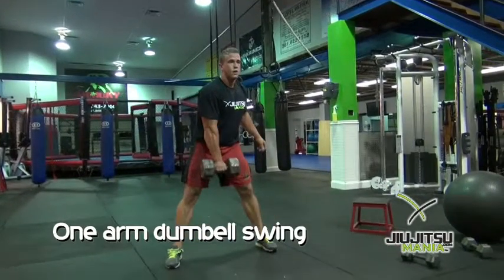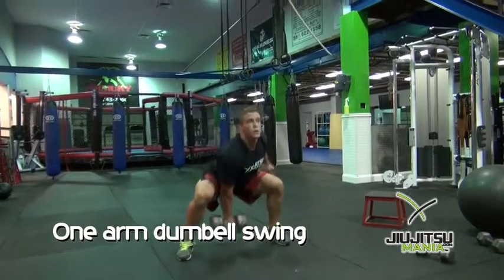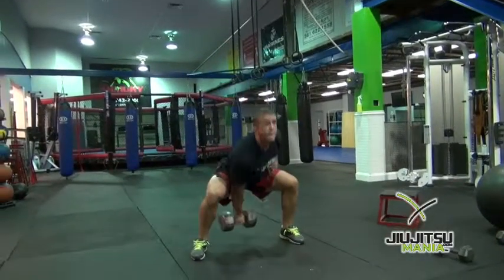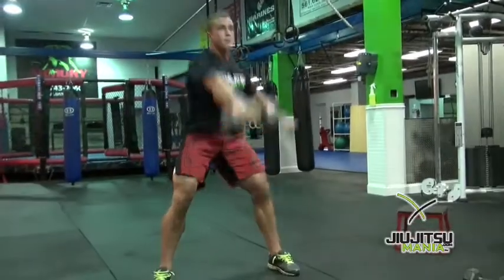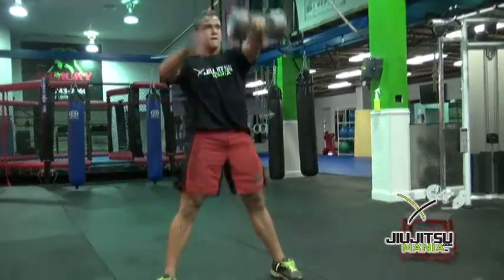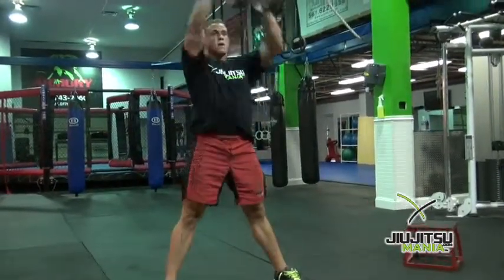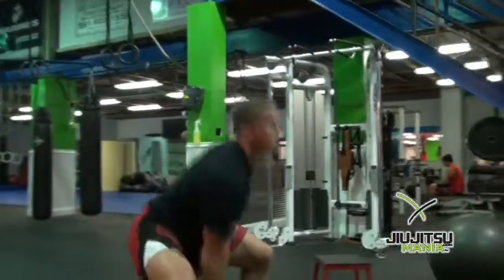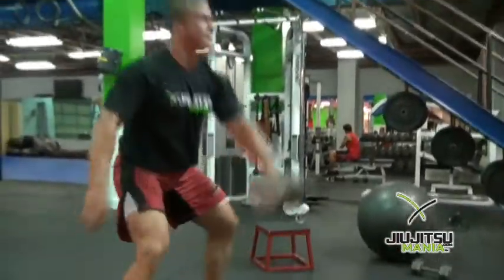One arm dumbell swing